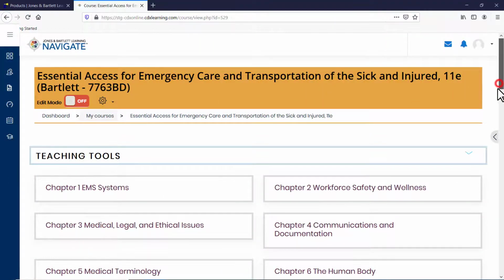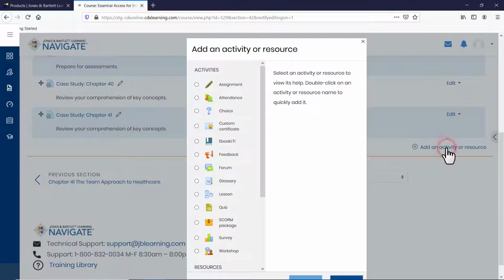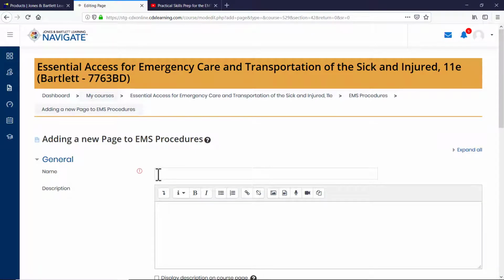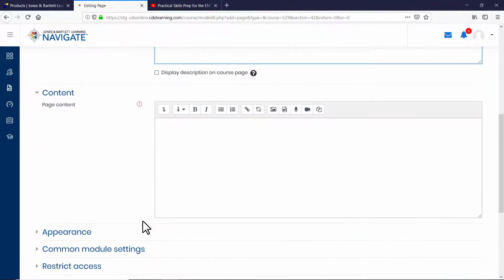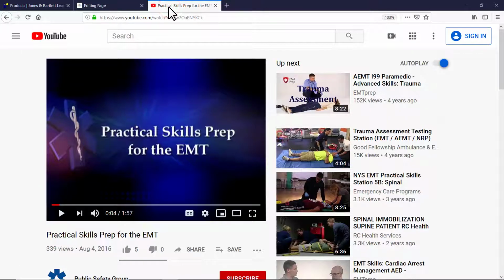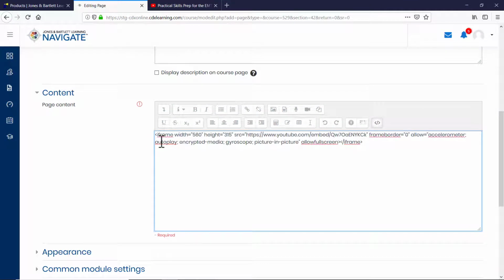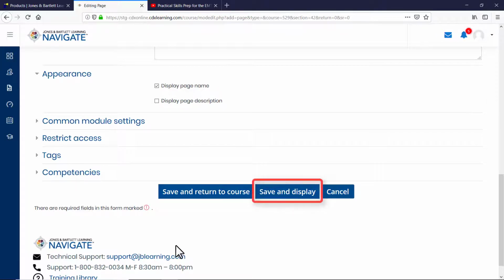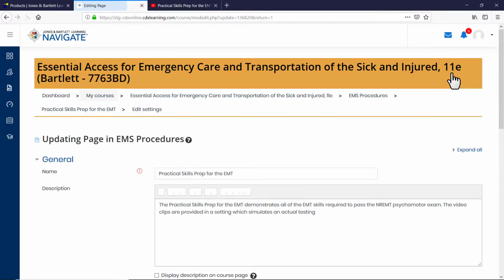How to Embed a Video in My Course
This video shows how to embed an external video within your Navigate course. Please note: Due to file size limitations, a prerequisite for embedding a video will be to upload the file to an online media sharing site such as YouTube or Vimeo. The following example demonstrates embedding a video using YouTube.